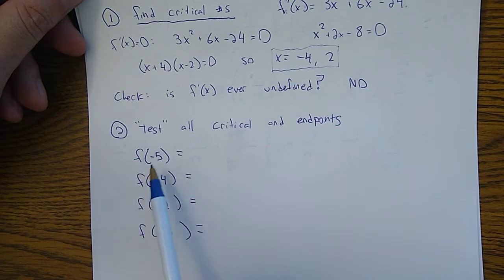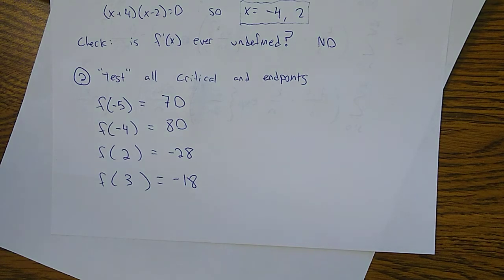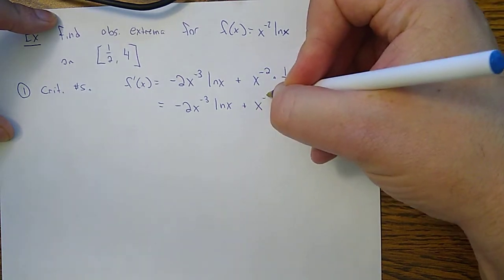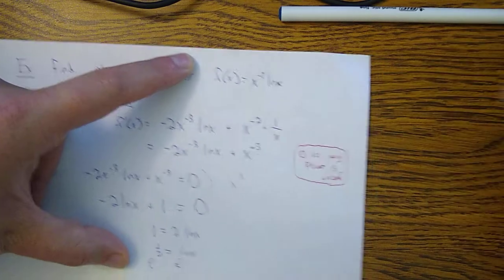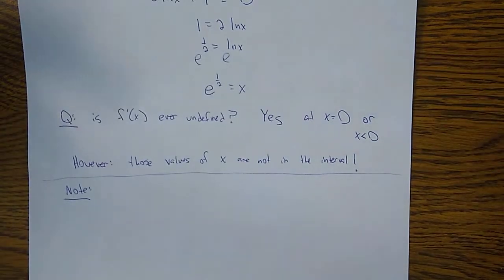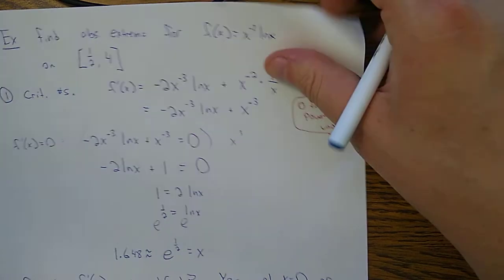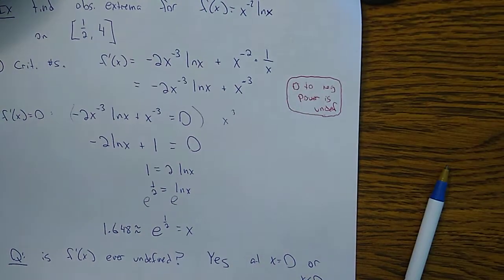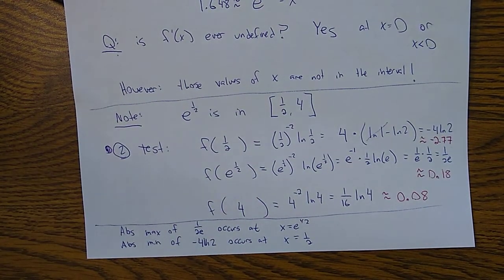4 1 part 2